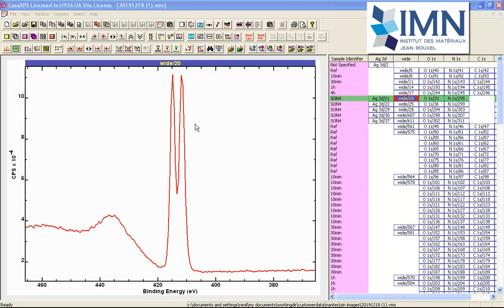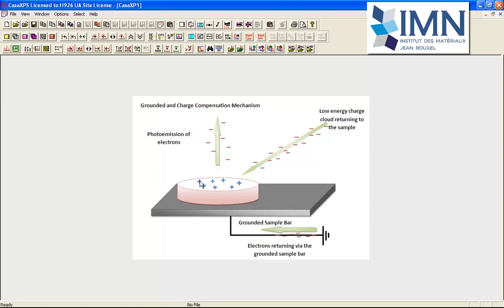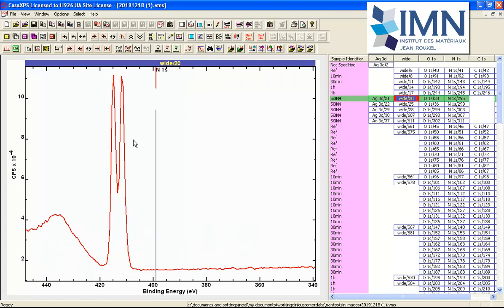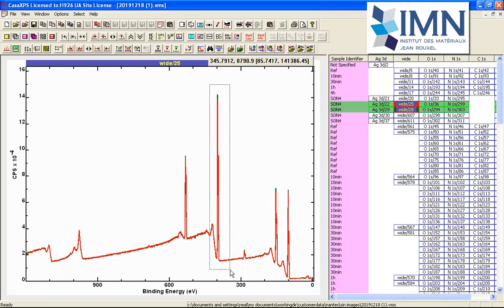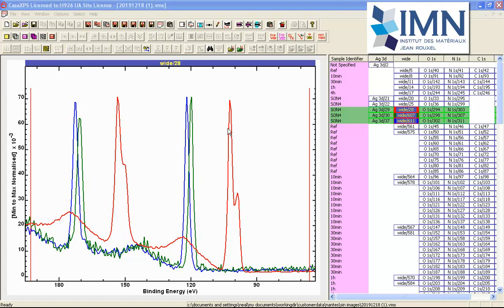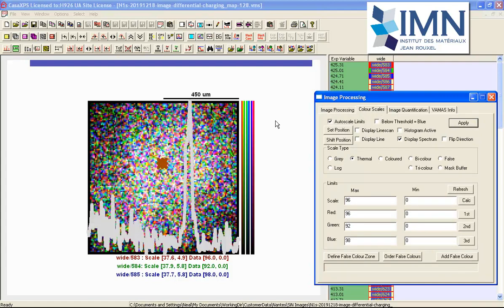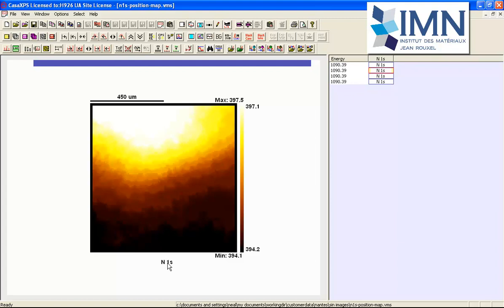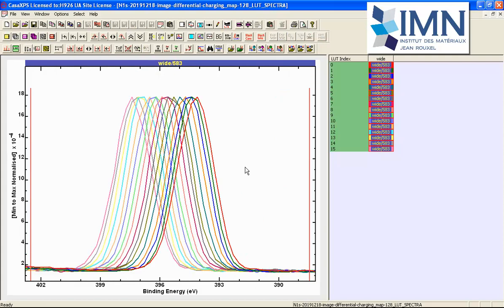Charge Compensation and XPS Data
Charge compensation is investigated using a sample for which photoemission peaks when measured using standard acquisition modes appear to contain more structure than can be explained by sample knowledge. Different acquisition strategies are compared within this video.

Towards a reliable assessment of charging effects during surface analysis: Accurate spectral shapes of ZrO2 and Pd/ZrO2 via X-ray Photoelectron Spectroscopy